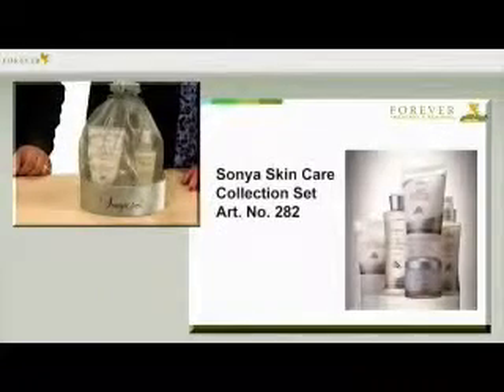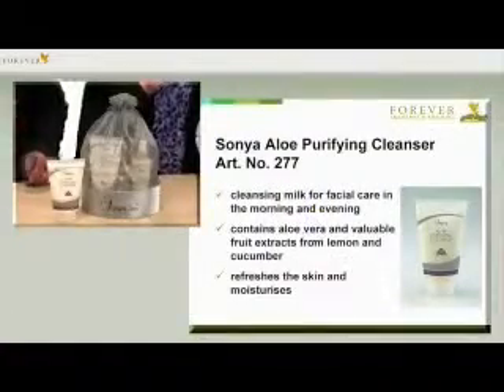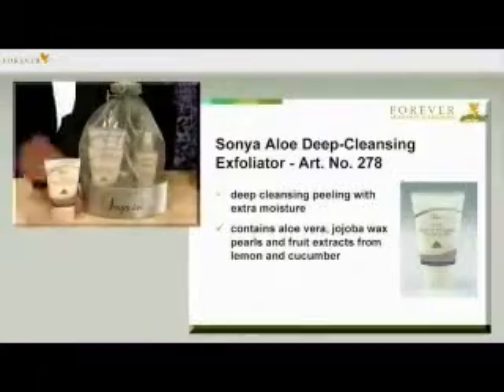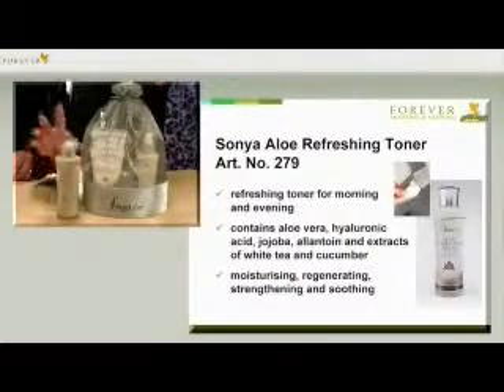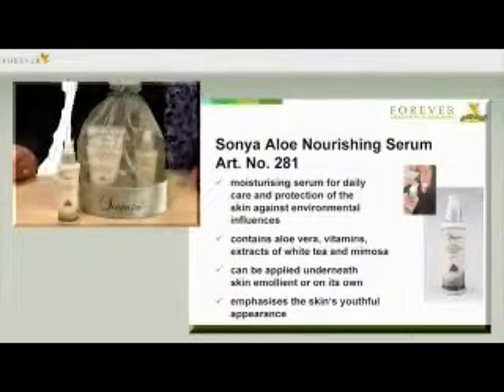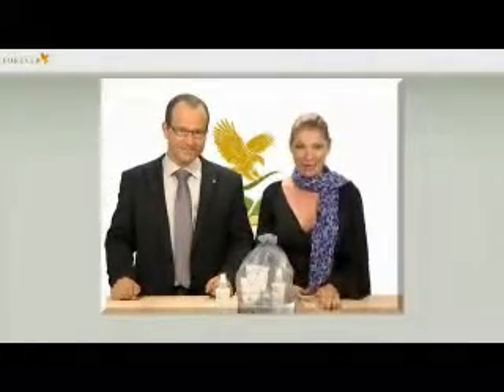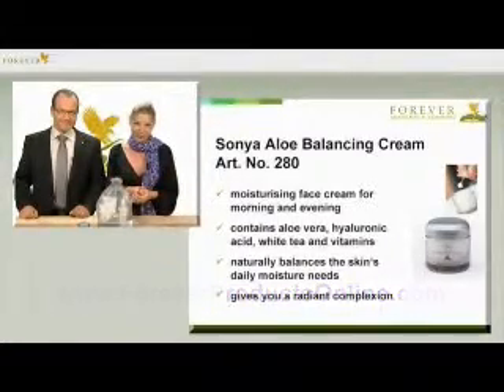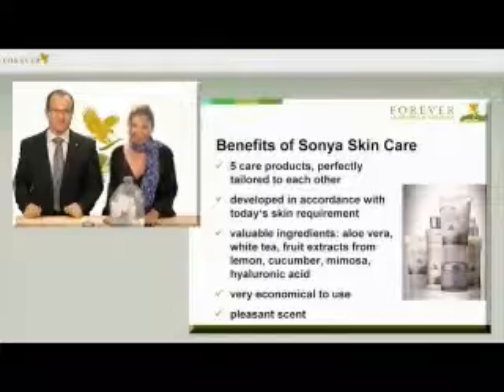Sonya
You have Your Own Home Spa with Forever Living Products.

we have plenty of useful advices on how to look young and beautiful at any age. And, of course, you will feel happy!

You know that a happy person is a healthy person - and it all comes back to where it started, because external beauty starts from within and is based on good health.

It really works for millions of people in over 155 countries, who love Forever Living products, constantly use them and know the Secrets of proper usage. You can discover these Secrets on your own from your personal experience, if you use Forever Living products year after year.

However, with our advices you can get desired results immediately!